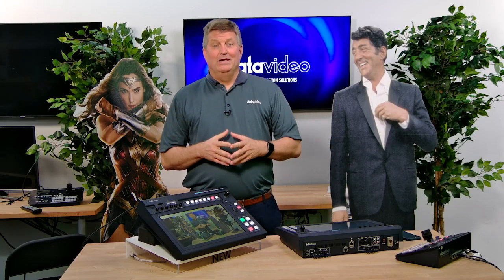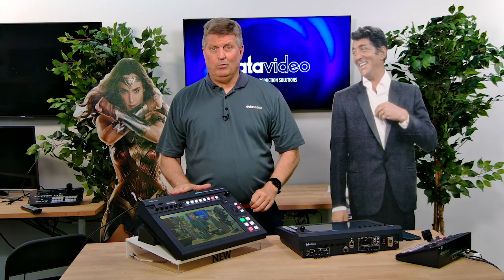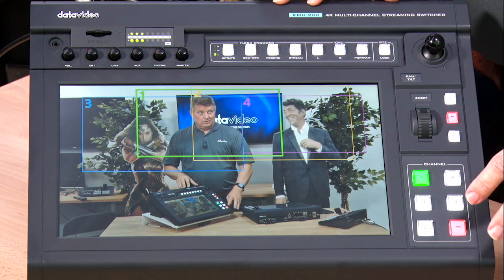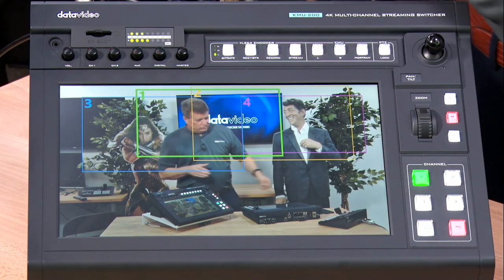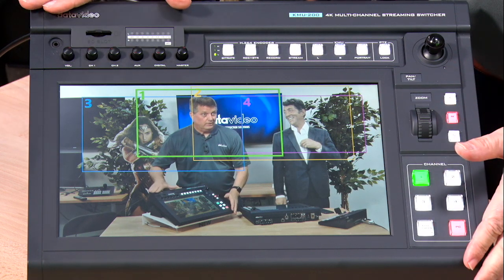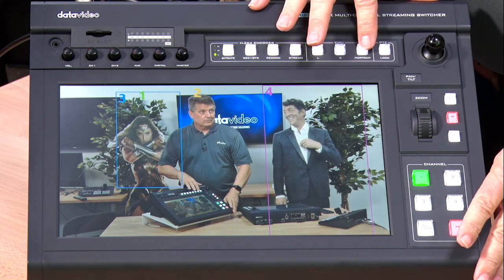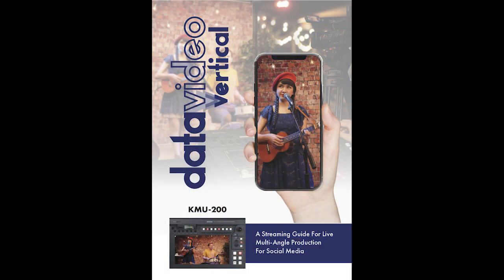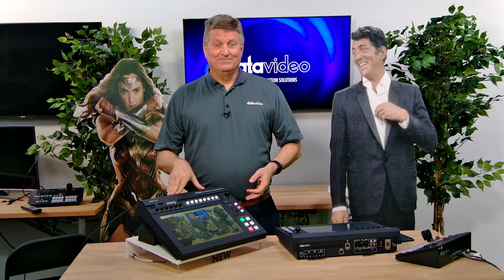New in 2020: KMU-200 4K Multi-channel Streaming Switcher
Introducing the KMU-200. Now you can produce a 5-angle show using only one 4K camera. The KMU-400 has built-in recording and streaming in 16x9(landscape) OR 9x16(portrait) to Facebook, Instagram, YouTube, Twitch, and more!